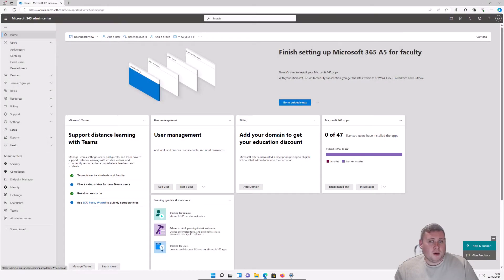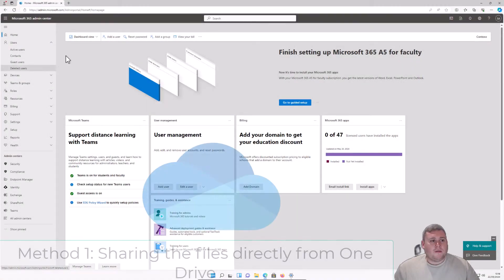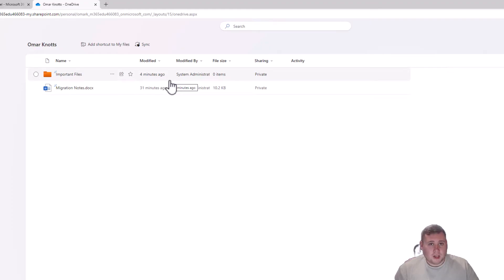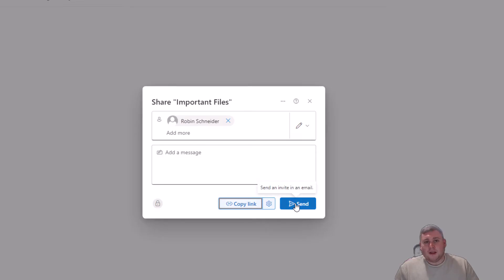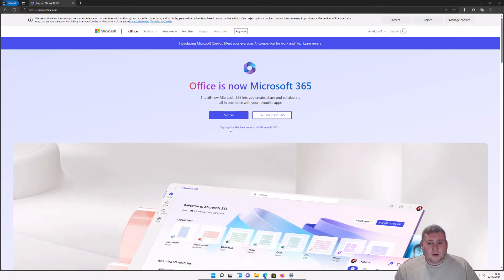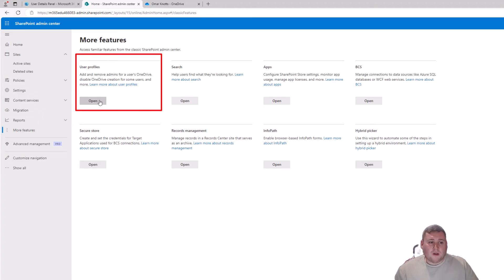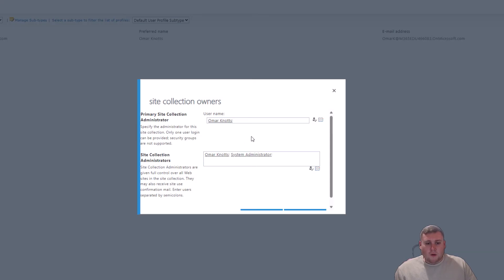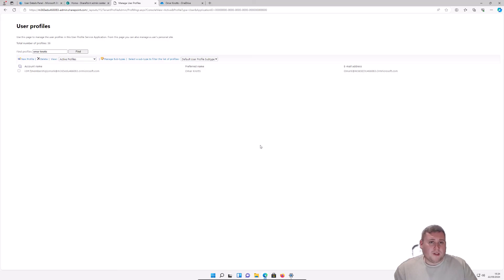How to Give Access to OneDrive to Another User in Microsoft 365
In today's video, we look at how you can give access to another users OneDrive using the Microsoft 365 admin centre. This video features 2 methods which as been split into chapters to make it easier to follow.

Looking for assistance with Microsoft 365 for your business? Get in touch with me by visiting my

-Tags and chapters below:

Intro (0:00)
Method 1: Share access to OneDrive files directly (1:20)
Method 2: Share access to OneDrive (SharePoint) files using a link (4:12)
Outro (10:07)